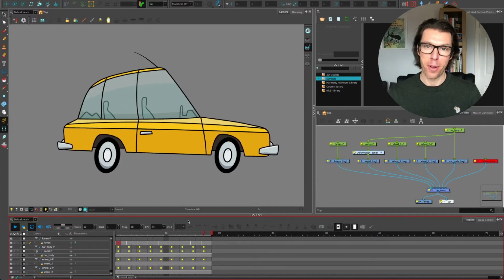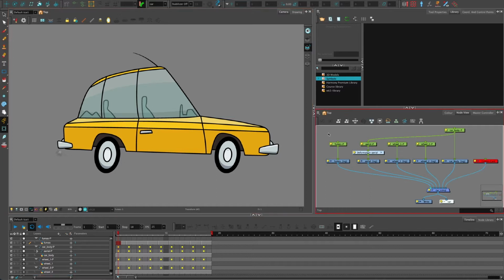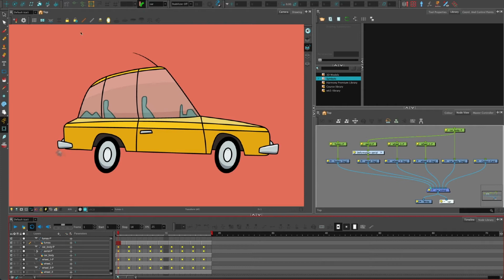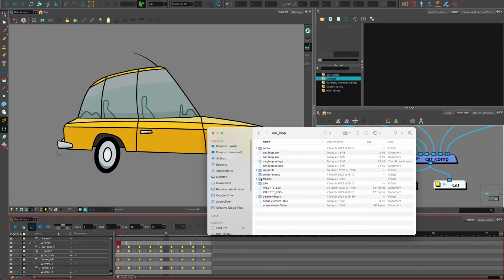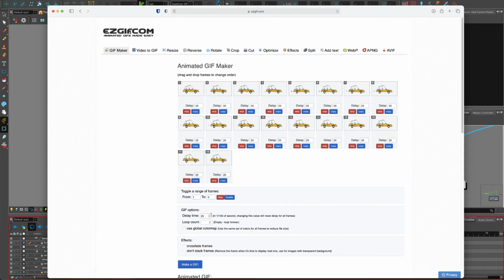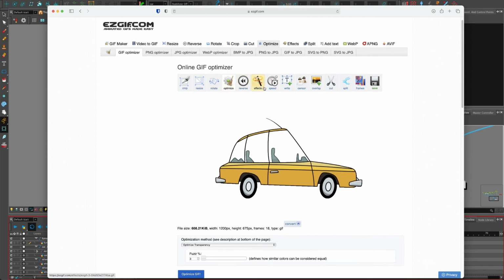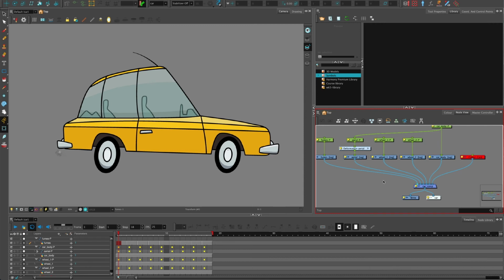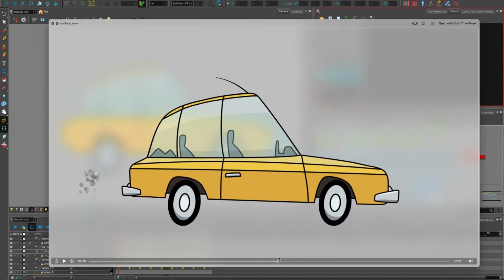Exporting transparent GIFs and video - Toon Boom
How do you exactly export a GIF with a transparent background in Toon Boom? Or what about a video format? (Note: H265 only works on Mac). Watch this video to learn the workarounds and methods I've found best and quickest to get the top quality results.